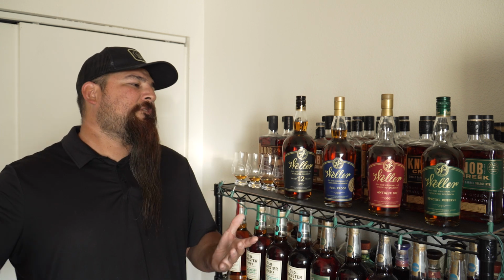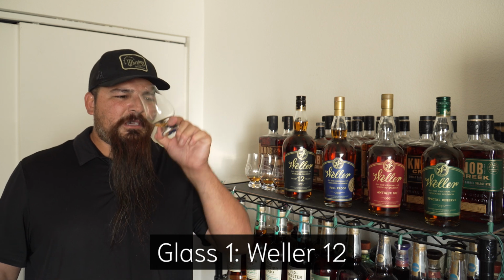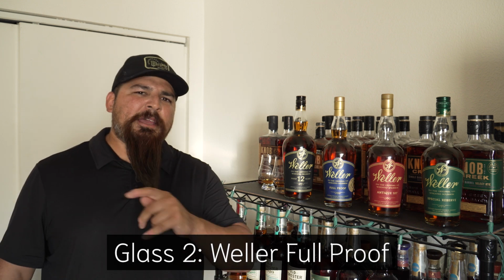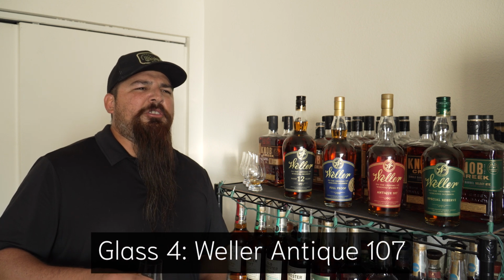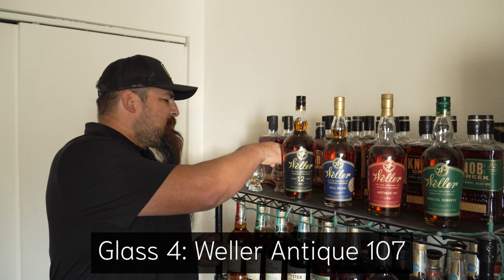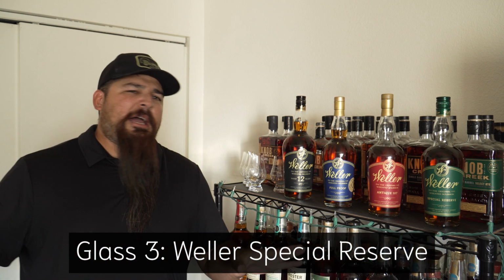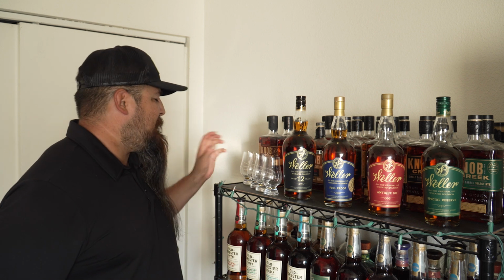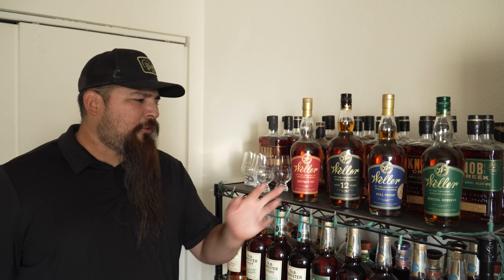Weller blind tasting!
Blind tasting Weller special reserve, antique 107, full proof, and 12 yr.